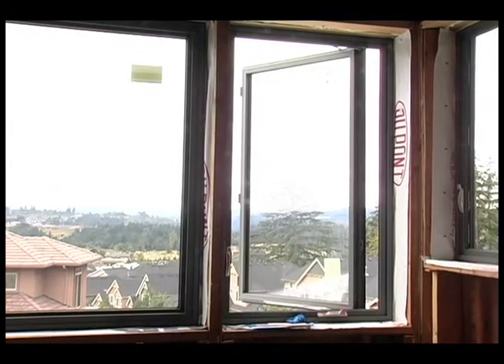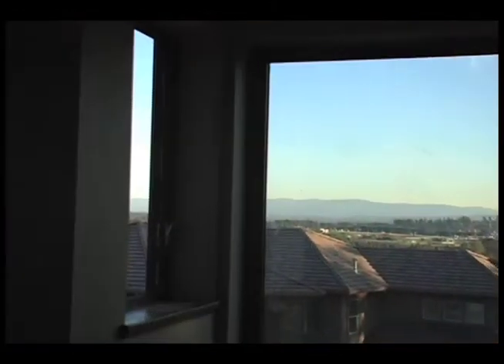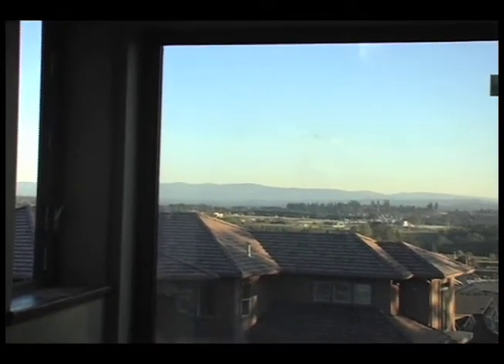Cellar Ridge Green Building: Passive Cooling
Cellar Ridge Custom Homes presents Green Building: Passive Cooling. In this short video John Mead explains the passive cooling system they used in this LEED Platinum certified home.